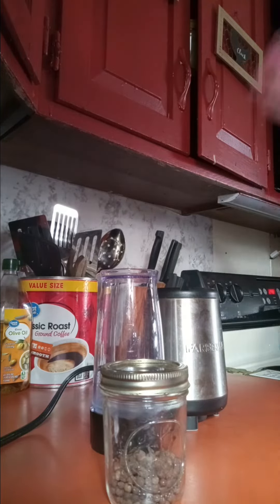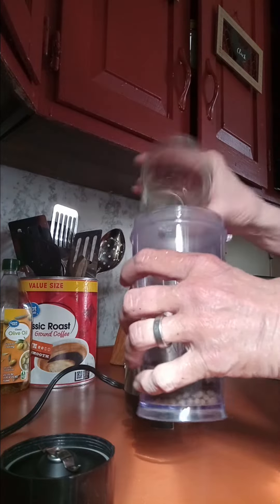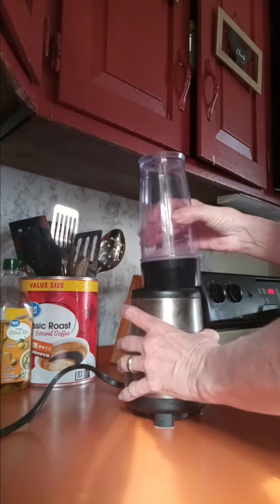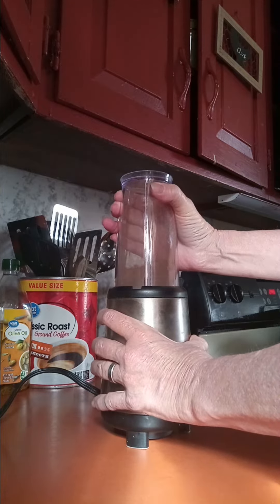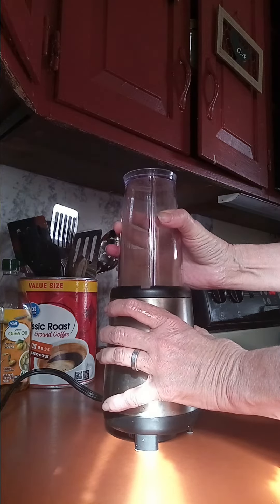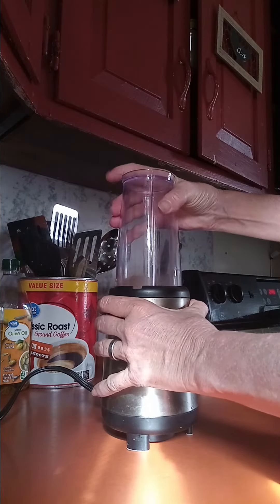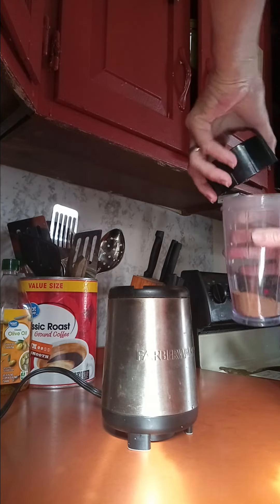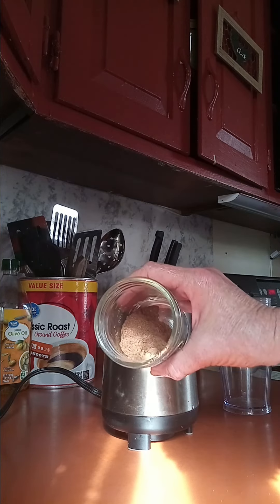Grinding Allspice so funny. grinding grind allspice spices #